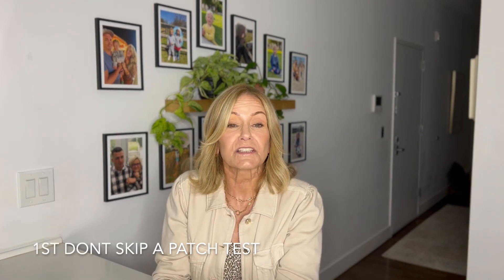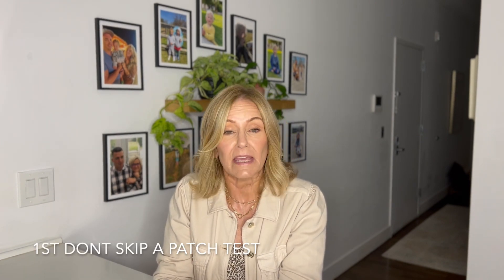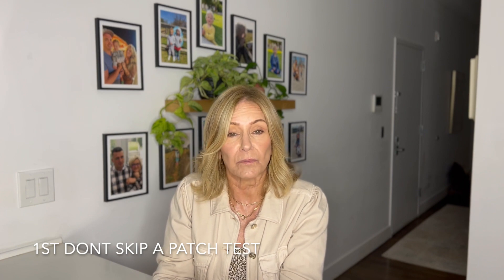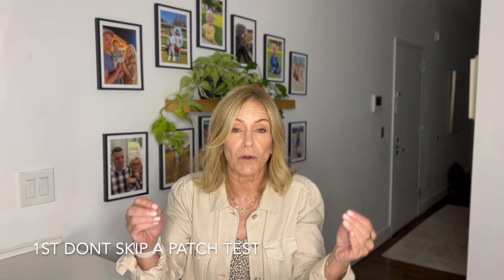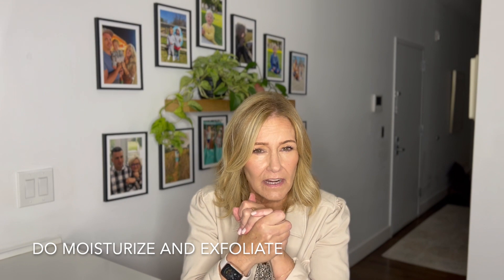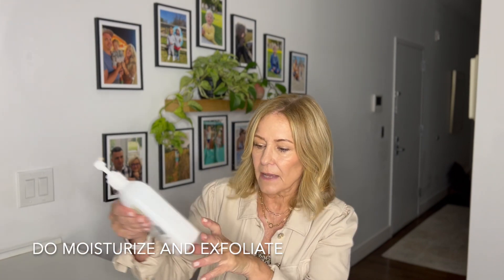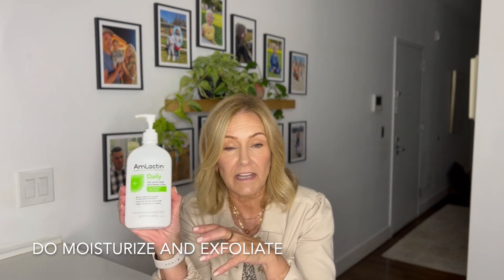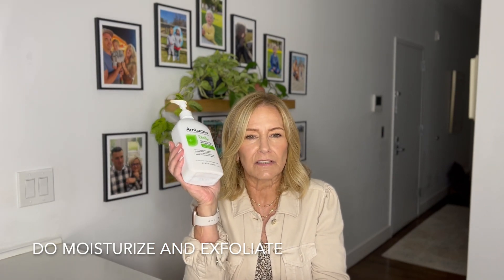BridalTanning Dos and Don'ts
Getting ready for your big day? Achieve a beautiful, sun-kissed glow with our bridal tanning dos and don'ts! In this video, we'll guide you through the essential tips and tricks to ensure your tanning experience is flawless.
Dos:
Moisturize and Exfoliate: Properly prepare your skin by moisturizing daily and exfoliating gently before applying any tanning product. This helps to create a smooth canvas and ensure an even, long-lasting tan.
Try the Tanning System First: If you're planning to use a specific tanning system or product, make sure to do a trial run well before your wedding day. This allows you to test the color, application technique, and ensure it suits your skin tone perfectly.
Use Sunblock: Protect your skin from harmful UV rays, especially if you're planning to spend time outdoors during your wedding festivities. Apply a broad-spectrum sunblock with a high SPF to shield your skin and maintain the health of your complexion.
Don'ts:
Don't Use Tanning Beds Unless You're Used to Them: While some individuals may have experience with tanning beds, we advise against their use if you're not familiar with them. Tanning beds can pose risks and may lead to uneven tans or skin damage if used incorrectly.
Don't Forget to Moisturize: After achieving your desired tan, maintaining proper moisture levels is crucial. Regularly moisturize your skin using a hydrating lotion or oil to extend the lifespan of your tan and keep your skin looking radiant.
Don't Forget to Exfoliate: As your tan fades, it's important to exfoliate gently to remove dead skin cells and prepare for a fresh application. This helps prevent patchiness and ensures a smooth and even base for your next tanning session.
Join us in this video to discover more valuable tips and tricks for achieving the perfect bridal tan. Get ready to walk down the aisle with a gorgeous, natural-looking glow that will leave everyone in awe. Remember, proper preparation and care are key to achieving a flawless tan on your special day!